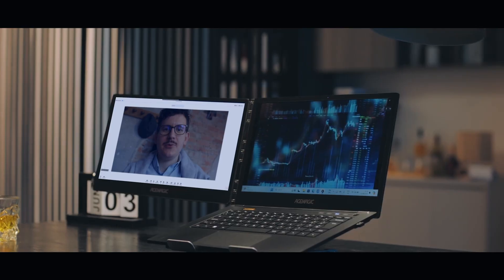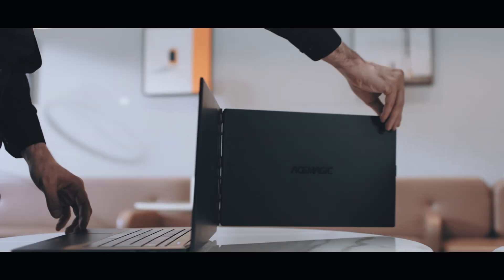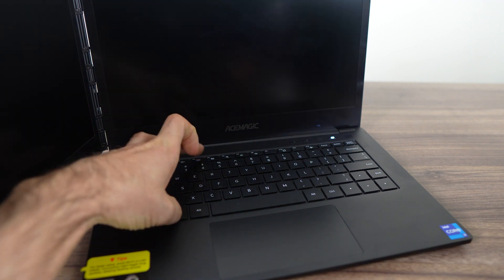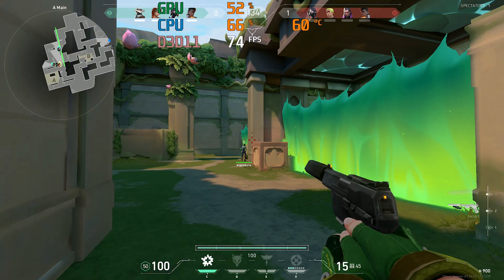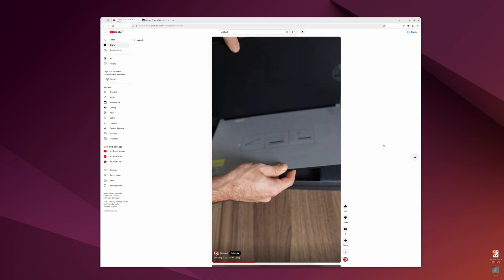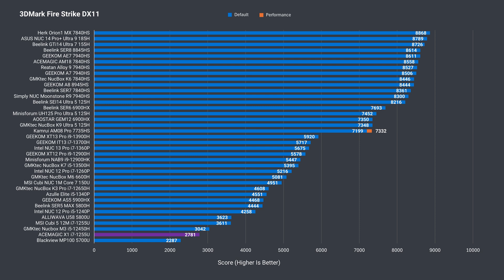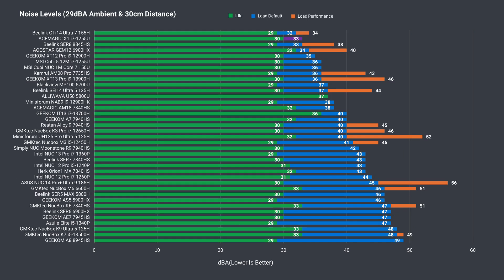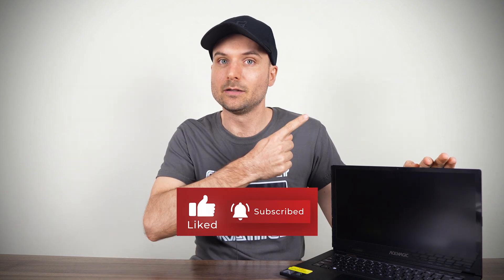Dual Screen Laptop Now A Reality - ACEMAGIC X1 Review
In this video we check out the ACEMAGIC X1 laptop featuring two 14" 1080P IPS displays for a desktop like dual monitor experience. The X1 targets the business sector but will be useful to anyone looking for a laptop with two screens.

EaseUS Partition Master Professional is a comprehensive partitioning suite for all your storage needs.

00:00 - Double Trouble
01:05 - Specs & Features
05:38 - Opening It Up
07:05 - Benchmarks
08:43 - Video Editing
09:05 - Power, Temps & Noise
10:00 - Conclusion